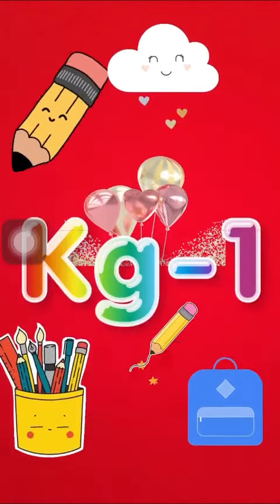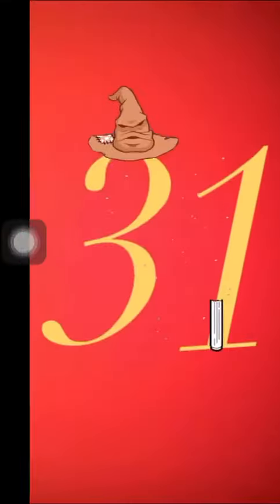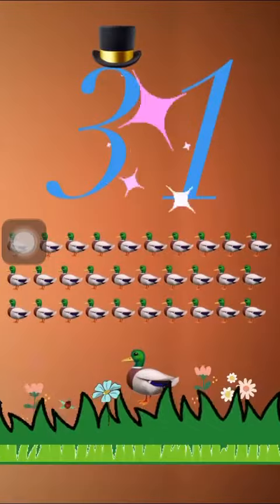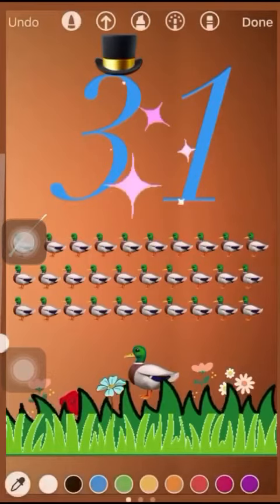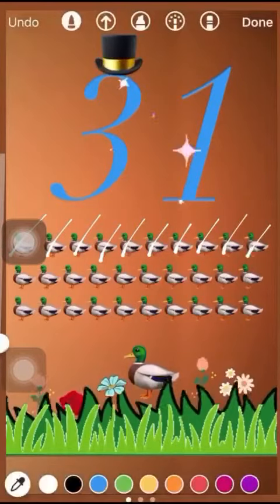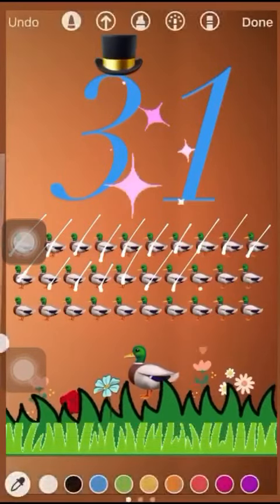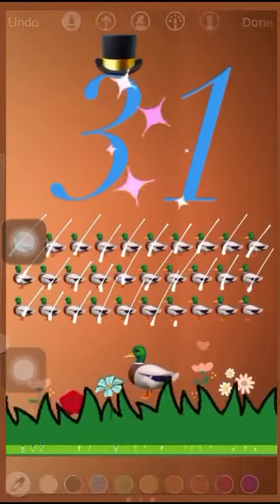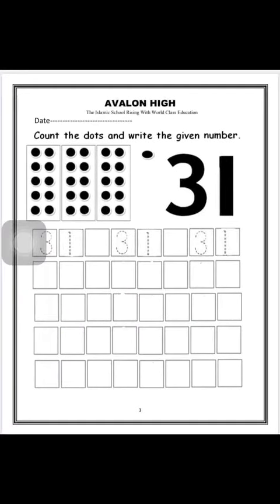Number "31" ( 30th Nov,2020)